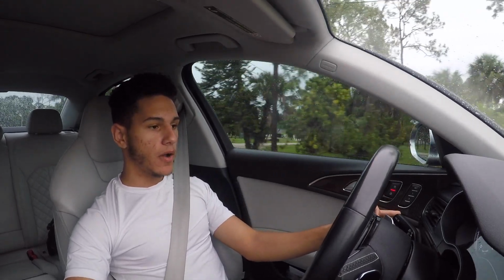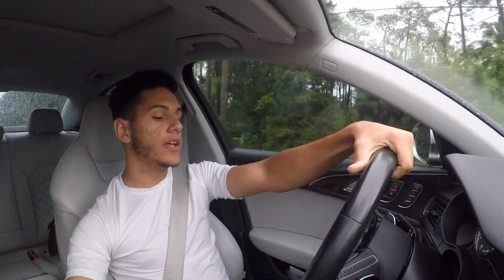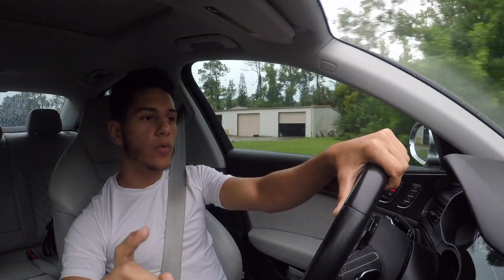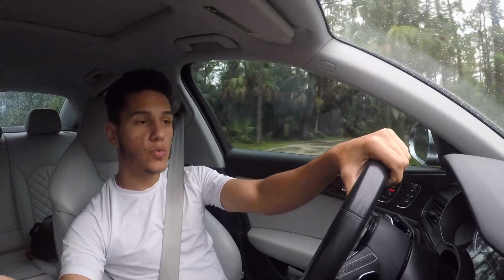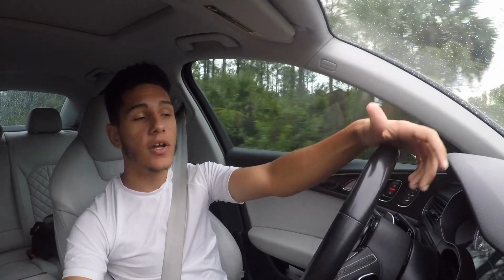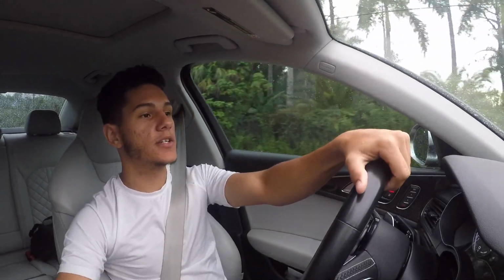MY 2013 AUDI S6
Hello guys hope you all enjoyed the video and join me on this journey se i learn and mod my car, and can hopefully use it as an example.